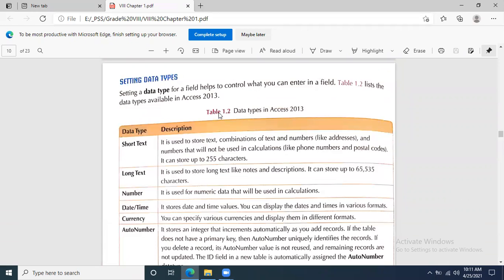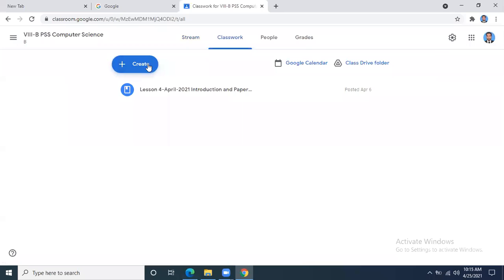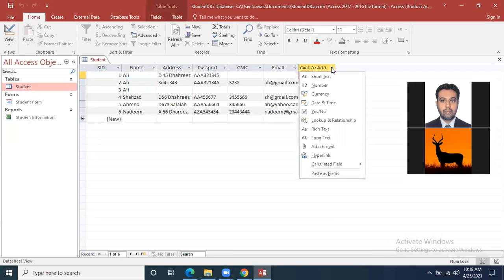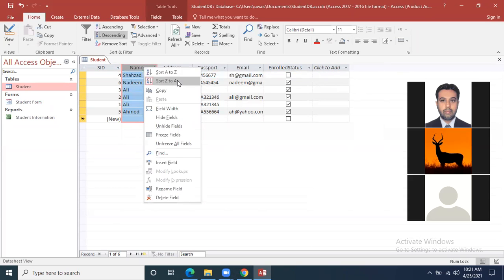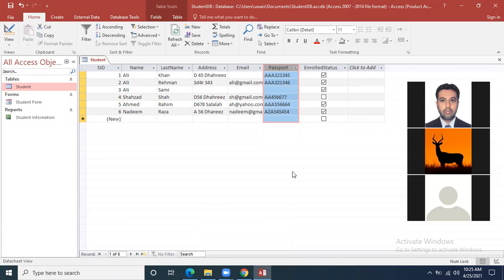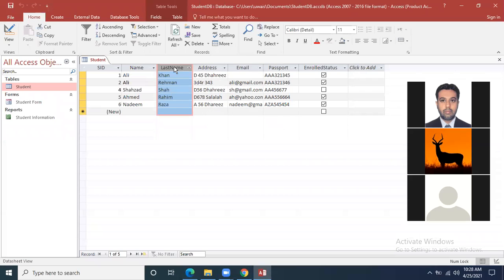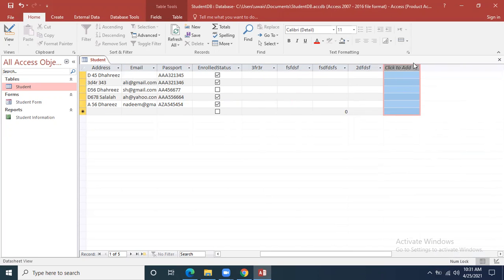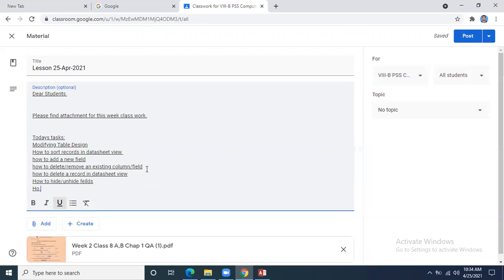VIII Computer Chapter 1 Introduction to Access 2013 25 April 2021